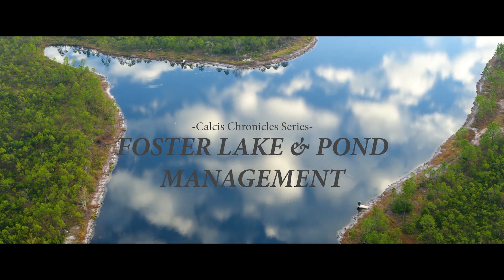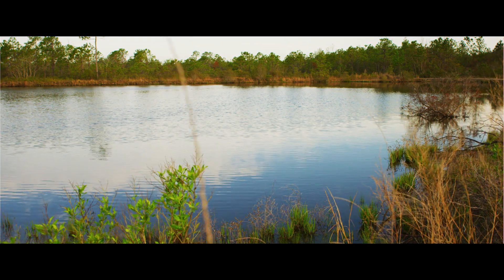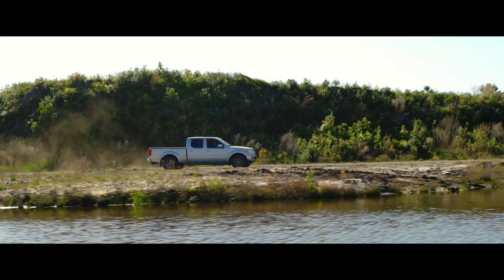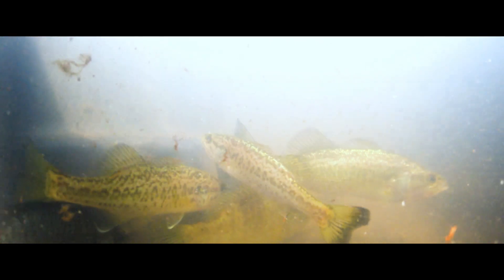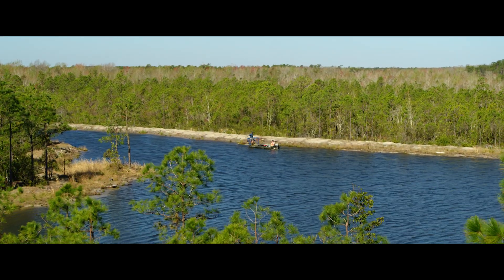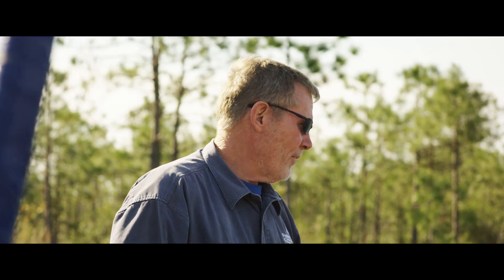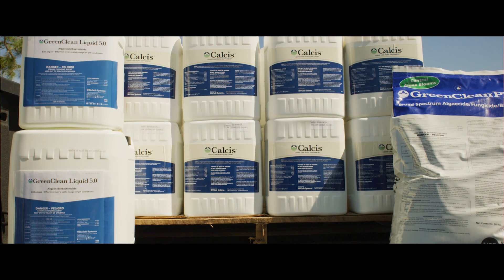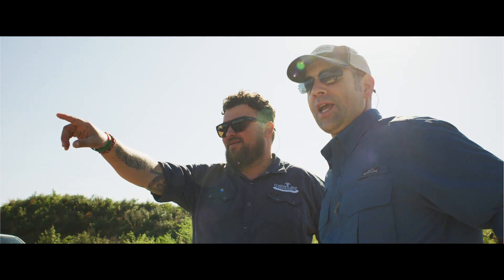The Calcis Chronicles - Foster Lake & Pond Management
Bill Squire owns a plot of land in North Carolina. Through years of mining and digging for dirt, Squire’s land had a giant hole that, through years of collecting rainwater, formed into a pond. Squire saw this as an opportunity and sought to turn this newly formed pond into a fishing location.

In this first episode of the “Calcis Chronicles”, Bill Squire shares how Foster Lake & Pond Management used BioSafe Systems’ liquid lime supplement, Calcis®, to quickly transform his property into a premier fishing location. BioSafe’s own Tom Warmuth explains how any pond’s water quality and aquatic ecosystem can benefit from the application of Calcis.

Calcis is a highly concentrated calcium carbonate that improves a water’s hardness, alkalinity and buffering pH fluctuation - all of which yielding ideal pond water quality. Made in the USA.

BioSafe Systems – Simply Sustainable. Always Effective.